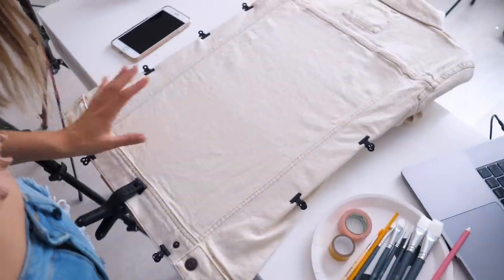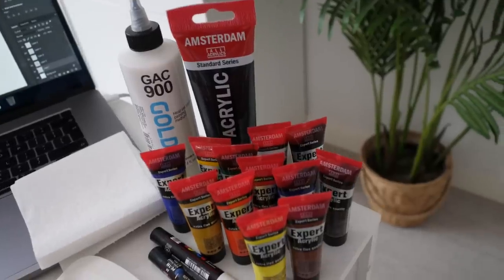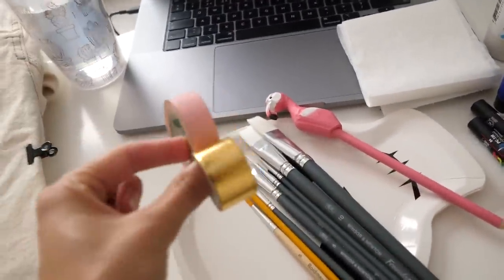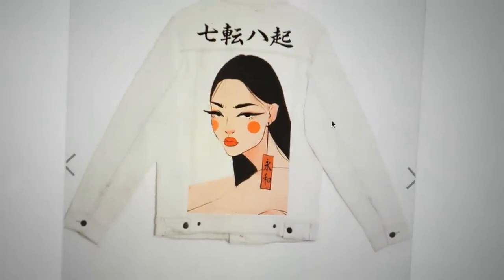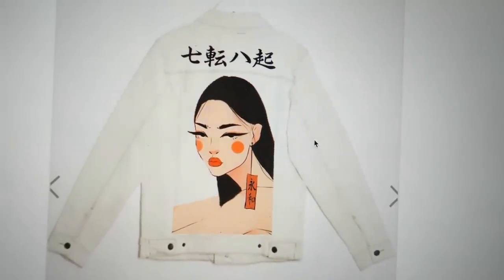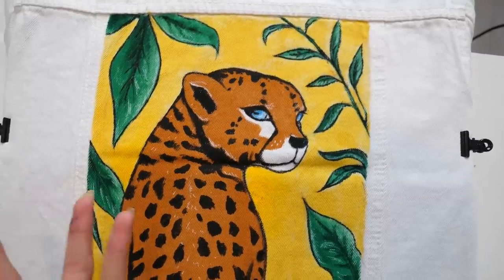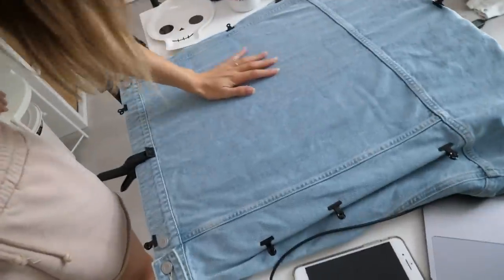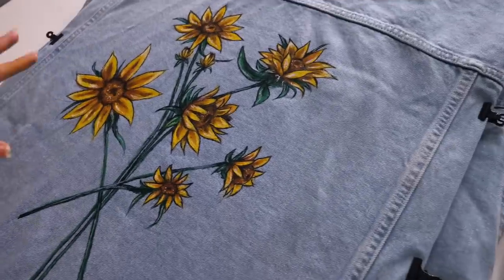I Custom Painted Denim Jackets & I'm Giving Them Away!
To win a custom painted jacket all you have to do is the following:
1.

Winner will be announced on the 30th August in the pinned comment and chosen at random from the comments below!
You can comment as many times as you like!

I hope you guys enjoyed this slightly different video from me! I had so much fun customising the shoes and thought I'd do another one but this time with denim jackets! I hope you guys like them!|

Roxxsaurus
36 Golden Square
London
W1F 9EE

♡FAQ♡